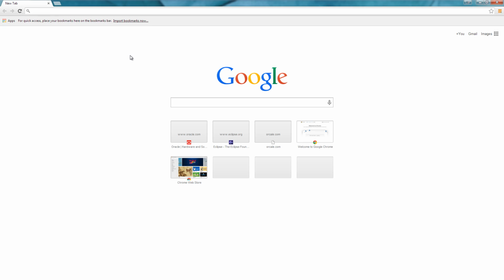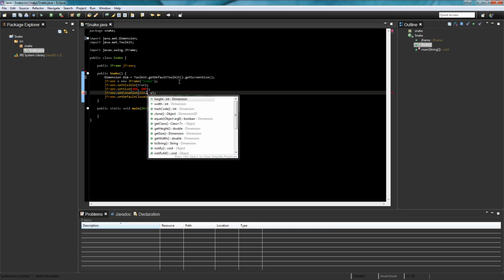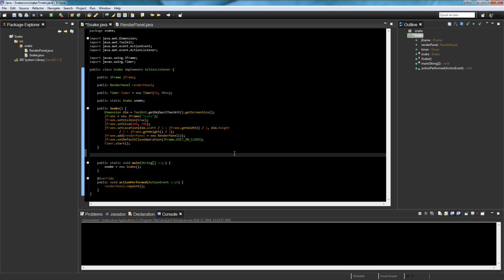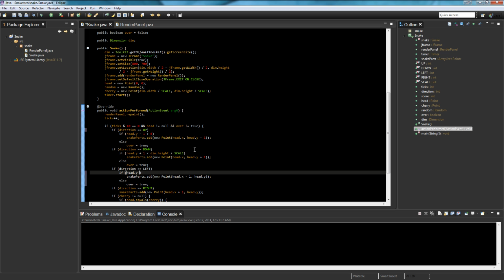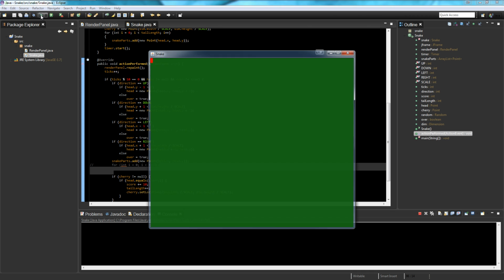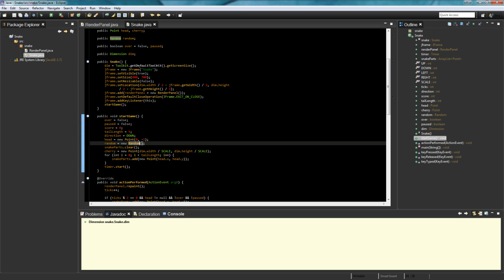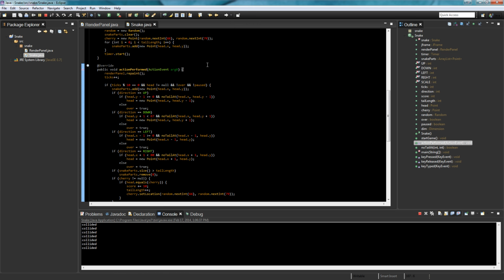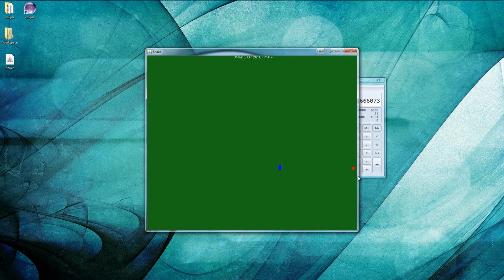Programming Snake in Java! (Full Tutorial)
Look at the source code over on github!

Many people often ask me how I learned to do Java programming. It simply was by making basic things, and doing more difficult tasks as the time goes on. I could have programmed this in probably about under half an hour, however because I wanted to take things slow, so you could learn some things, it turned out to be longer then it would've normally. Hopefully you can learn something out of this, and next week a may upload a similar video, but for pong!